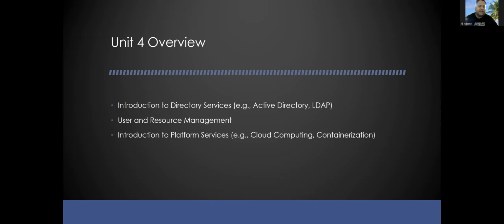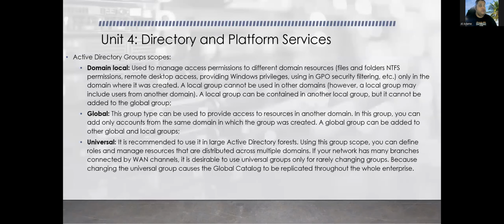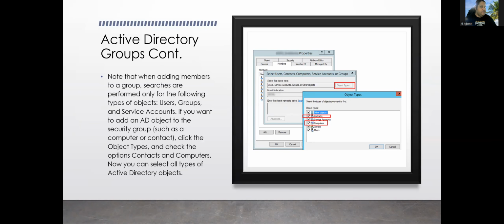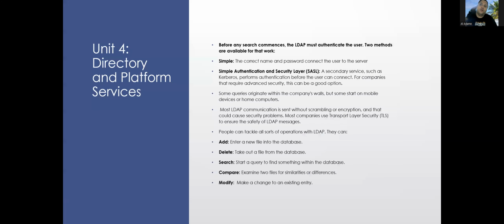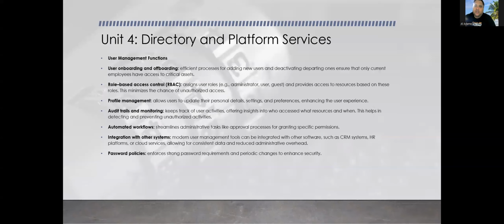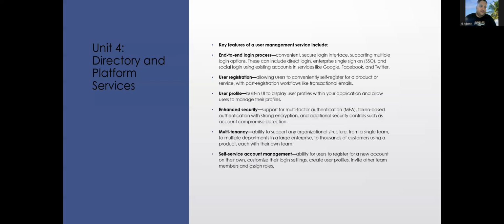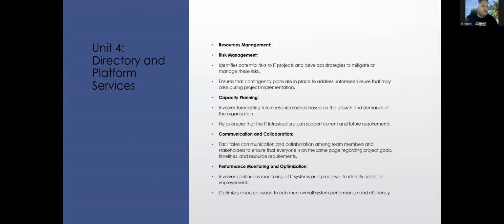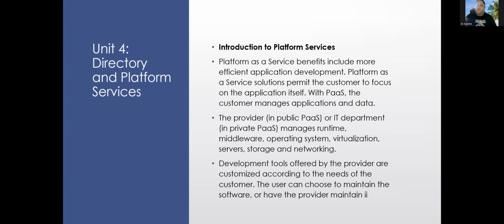CTIS 17 Unit 4 Directory and Platform Services